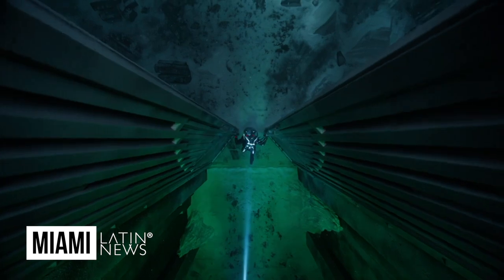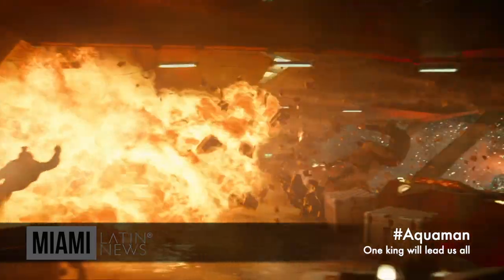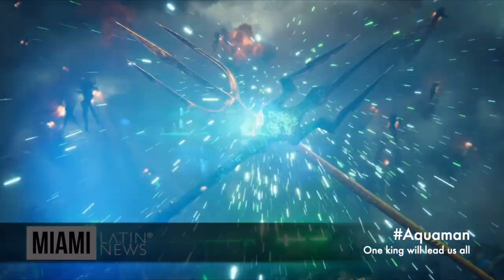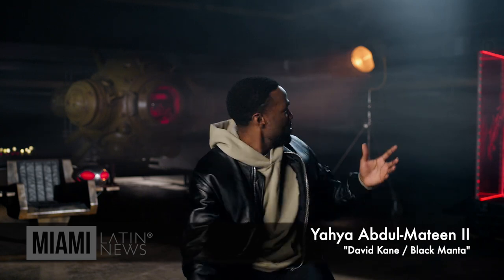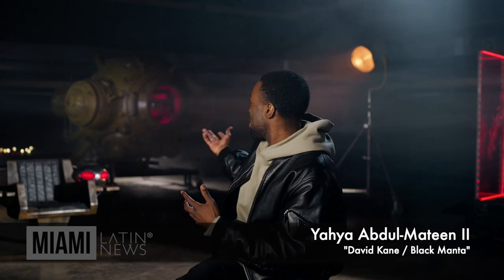MLN Yahya Abdul Mateen II Interview Aquaman and the Lost Kingdom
Director James Wan and Aquaman himself, Jason Momoa—along with Patrick Wilson, Amber Heard, Yahya Abdul-Mateen II and Nicole Kidman—return in the sequel to the highest-grossing DC film of all time: “Aquaman and the Lost Kingdom.”

Having failed to defeat Aquaman the first time, Black Manta, still driven by the need to avenge his father’s death, will stop at nothing to take Aquaman down once and for all. This time Black Manta is more formidable than ever before, wielding the power of the mythic Black Trident, which unleashes an ancient and malevolent force. To defeat him, Aquaman will turn to his imprisoned brother Orm, the former King of Atlantis, to forge an unlikely alliance. Together, they must set aside their differences in order to protect their kingdom and save Aquaman’s family, and the world, from irreversible destruction.

All returning to the roles they originated, Jason Momoa plays Arthur Curry/Aquaman, now balancing his duties as both the King of Atlantis and a new father; Patrick Wilson is Orm, Aquaman’s half-brother and his nemesis, who must now step into a new role as his brother’s reluctant ally; Amber Heard is Mera, Atlantis’ Queen and mother of the heir to the throne; Yahya Abdul-Mateen II is Black Manta, committed more than ever to avenge his father’s death by destroying Aquaman, his family and Atlantis; and Nicole Kidman as Atlanna, a fierce leader and mother with the heart of a warrior. Also reprising their roles are Dolph Lundgren as King Nereus and Randall Park as Dr. Stephen Shin.

Directed by Wan, “Aquaman and the Lost Kingdom” is produced by Peter Safran, Wan and Rob Cowan. The executive producers are Galen Vaisman and Walter Hamada.

The screenplay is by David Leslie Johnson-McGoldrick, from a story by James Wan & David Leslie Johnson-McGoldrick and Jason Momoa & Thomas Pa’a Sibbett, based on characters from DC, Aquaman created by Paul Norris and Mort Weisinger.

Joining Wan behind-the-camera is his sterling team of “Aquaman” artisans: director of photography Don Burgess (“The Conjuring 2”), production designer Bill Brzeski (“Jumanji: The Next Level”), editor Kirk Morri (“Furious 7”), composer Rupert Gregson-Williams (“Wonder Woman”) and music supervisor is Michelle Silverman (“Malignant”). Visual effects supervisor Nick Davis (“The Clash of the Titans” films, “The Dark Knight”) and costume designer Richard Sale (“Doctor Strange in the Multiverse of Madness,” “Ready Player One”) also join.

Warner Bros. Pictures Presents An Atomic Monster / A Peter Safran Production of A James Wan Film, “Aquaman and the Lost Kingdom,” set to open in theaters internationally beginning 20 December 2023 and in North America on December 20, 2023; it will be distributed worldwide by Warner Bros. Pictures.